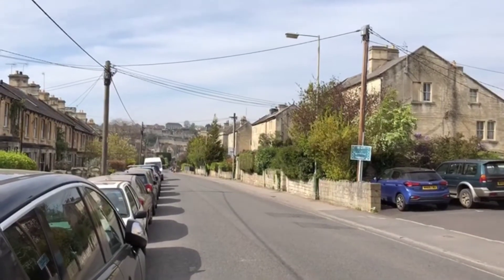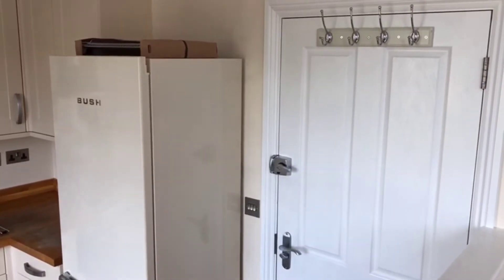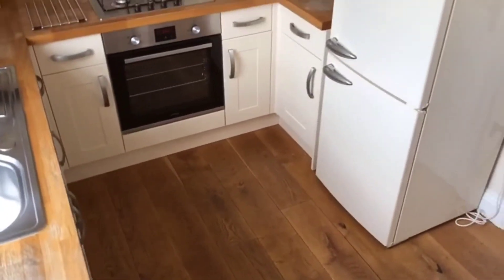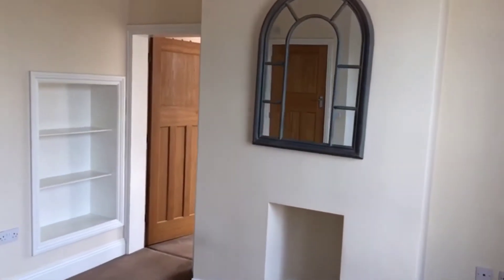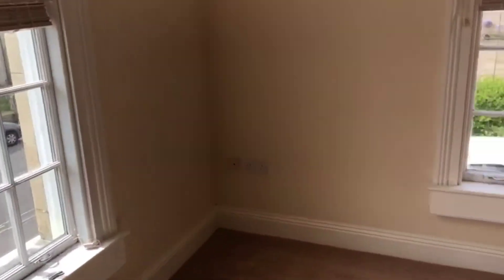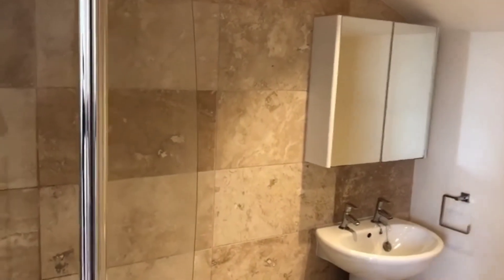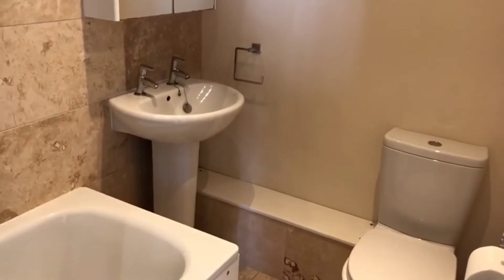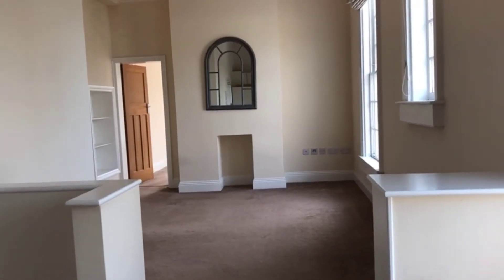Flat 3, 43 Trowbridge Road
An elegant first floor apartment enjoying a light and airy open plan layout with high ceilings and large sash windows. This superb flat is located within a converted period building, situated within walking distance of the town centre, train station and many other amenities and further benefits from an allocated parking space. AVAILABLE NOW